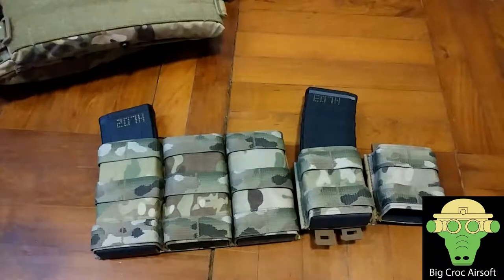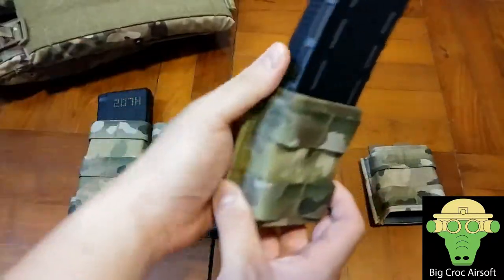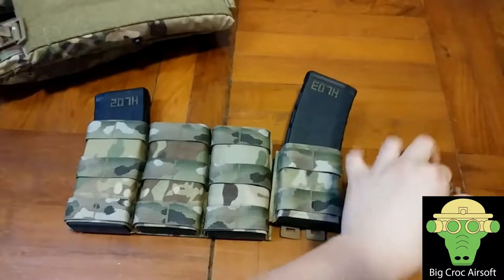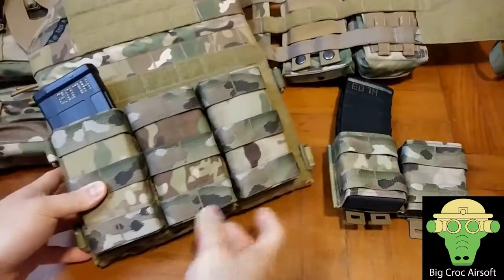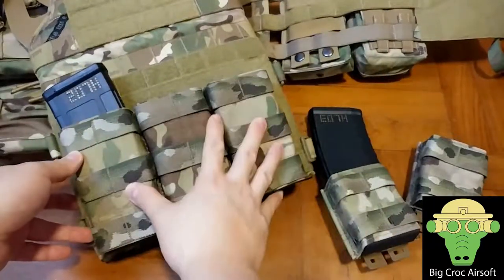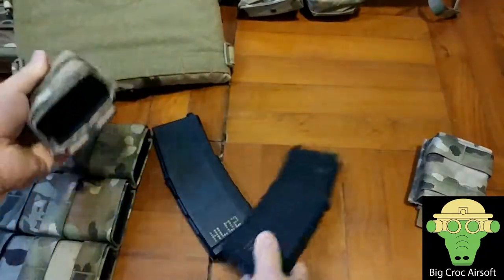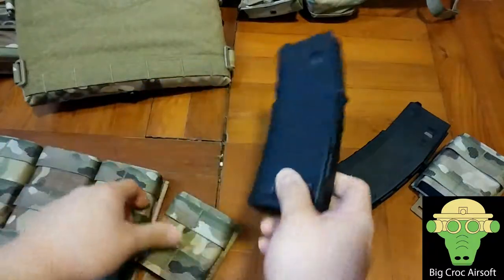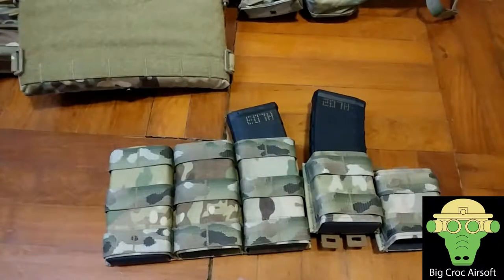EP 37 - Esstac Kywi Shorty vs Tall, 5.56 pouch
quick video on differences between Esstac shorty and Tall pouch